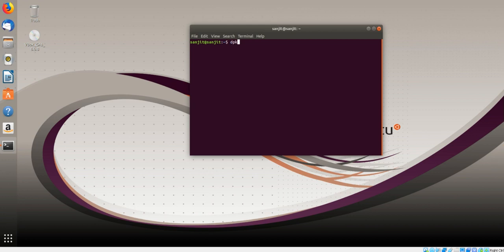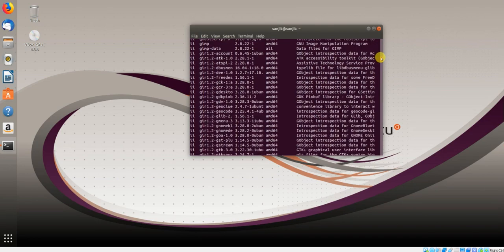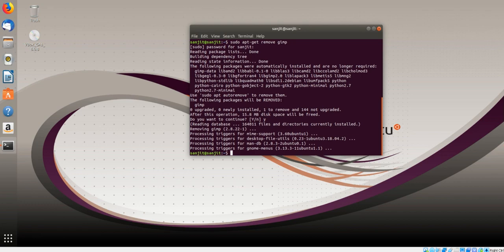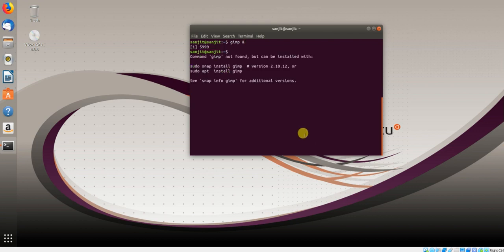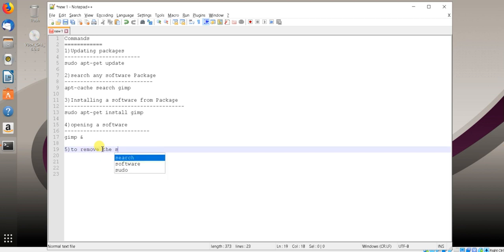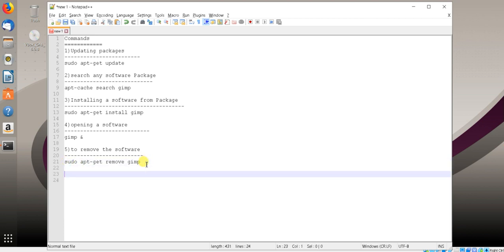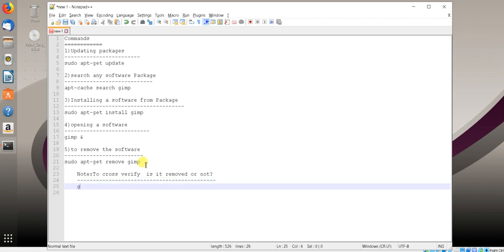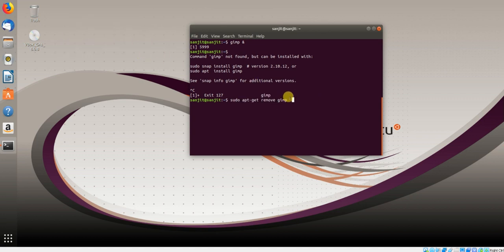3. Methods of Installation and un-installation of Software - Uninstalling a software using terminal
Methods of Installation and un-installation of  Software - Uninstalling a software using terminal